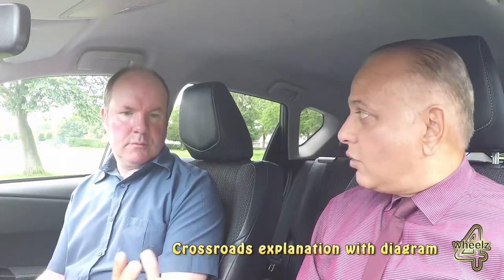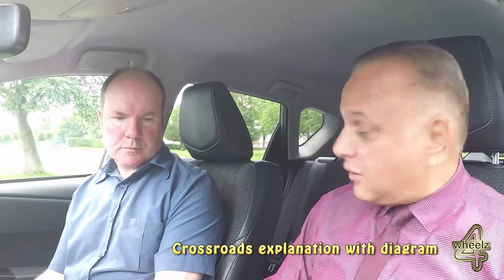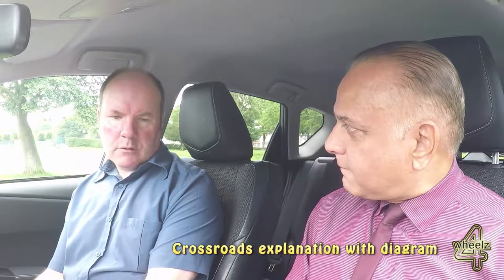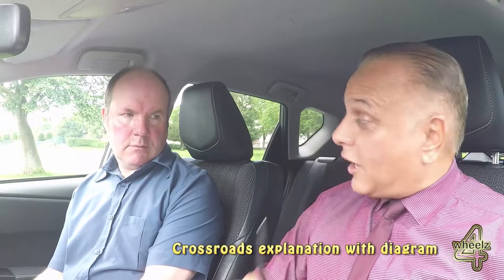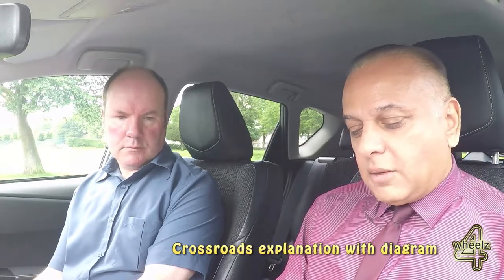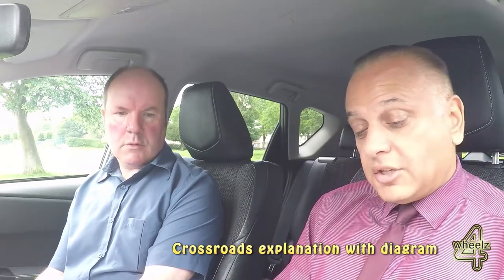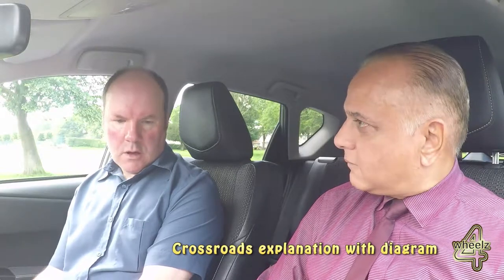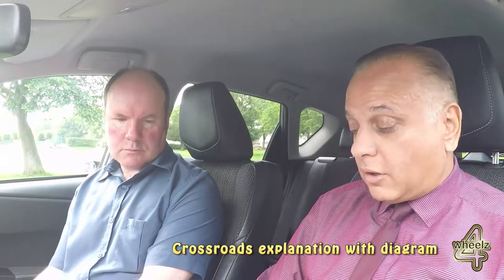Crossroads with Explanation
The video shows a client centred lesson. The Trainer is agreeing with the pupil how to move the lesson forward. The structure shows the trainer is adapting to the pupils way of learning.  The pupil prefers to try out Crossroads with an explanation. It goes through Recap, Scaling, confirming level of support, Responsibility Statements.